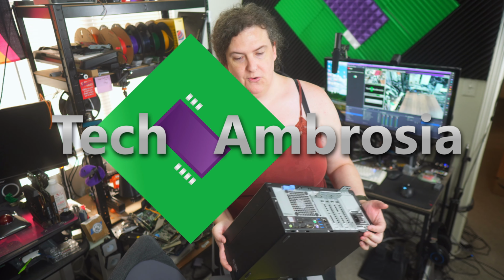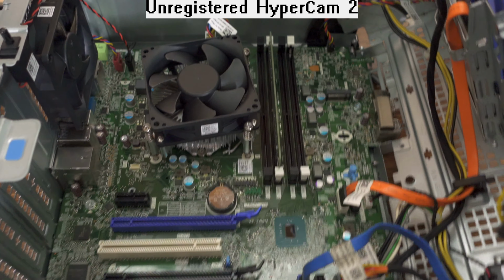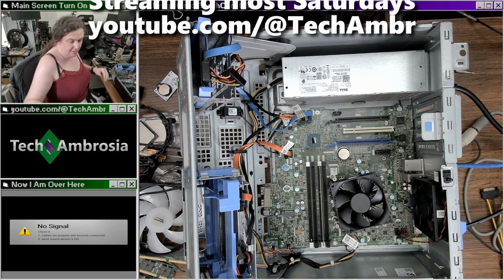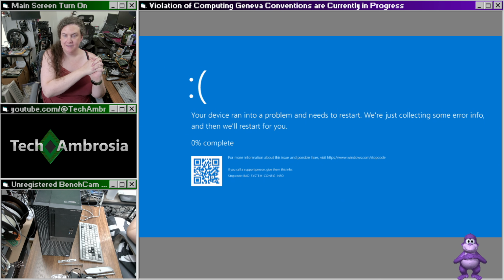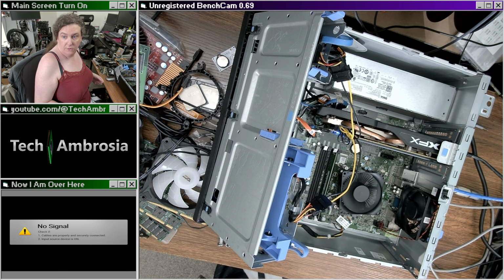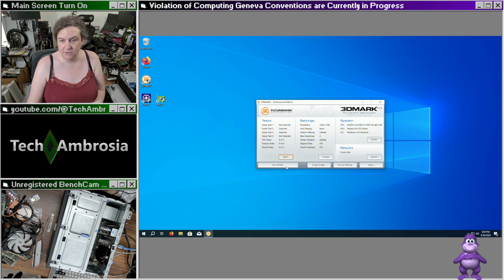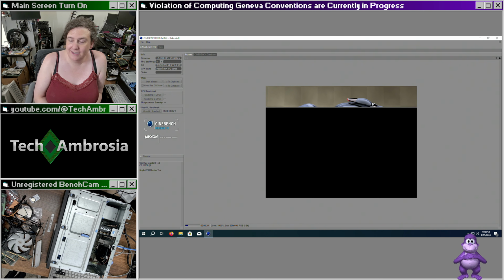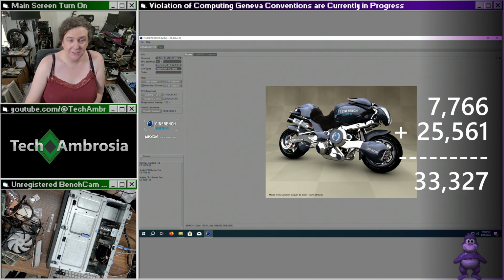An $82 Gaming PC - Cheap PC Challenge 2024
The Cheap PC Challenge closes at the end of October! Get your builds in ASAP!

This year, I built around an incredible GPU deal, and decided to try and push an office PC to its absolute limit. Let's see what I made!

Chapters:
00:00 - Intro
00:25 - The Parts
01:09 - The Twist
01:49 - Getting To Know Your Optiplex 7050 MT
03:19 - Expansion Slots
04:53 - Initial Tests and Benchmarks (Intel UHD 630 integrated graphics)
06:19 - Fitting the new GPU
07:47 - Success
08:58 - Failure
11:40 - Success
13:00 - Failure
14:36 - Success
15:03 - Benchmarks with new GPU
20:51 - Results
21:07 - Gaming Footage
25:12 - Failure
25:28 - Success
26:42 - Outro & Thanks